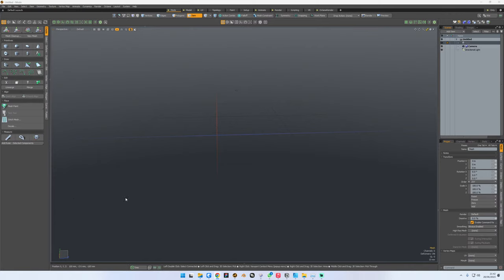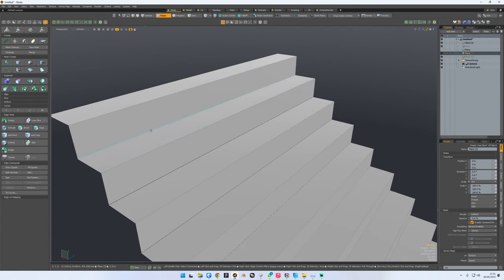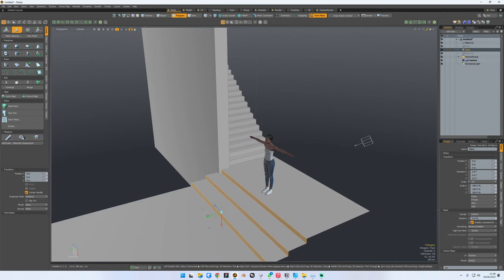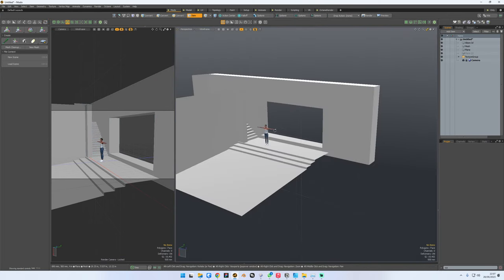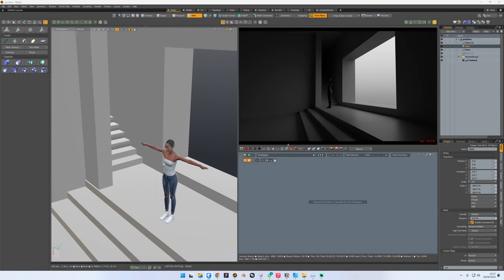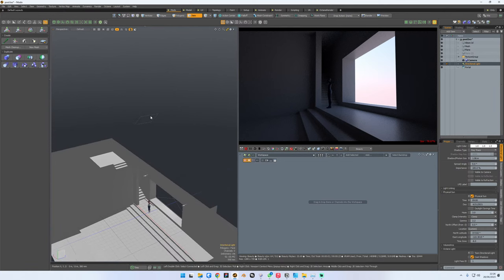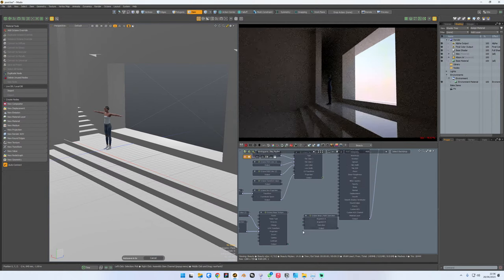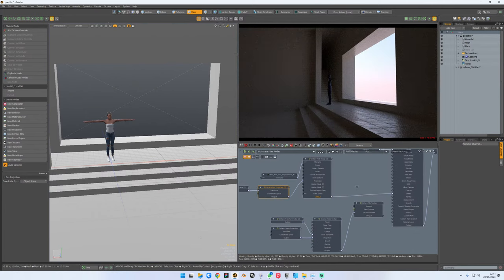Liminal space 3D modelling stream